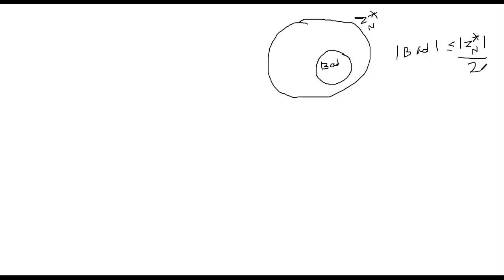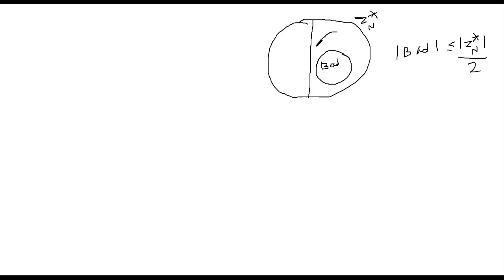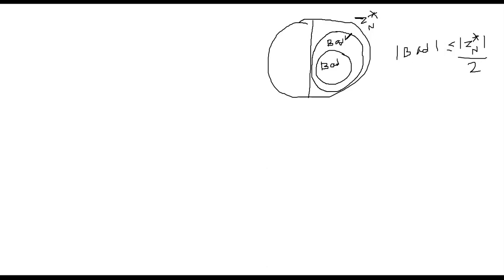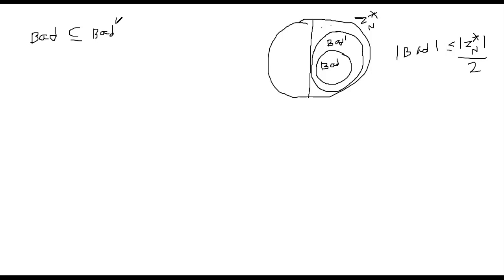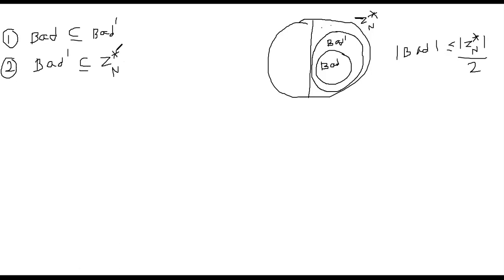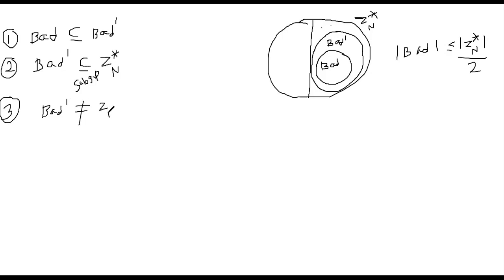Randomized Primality Testing (Miller-Rabin) - Part 4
We discuss the probability bound for a composite number to be wrongly decided as a prime.